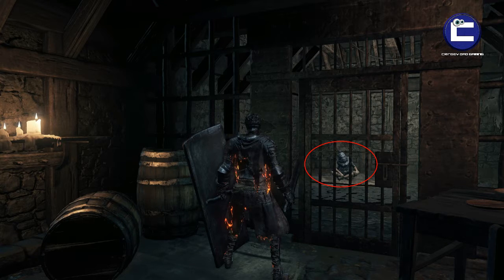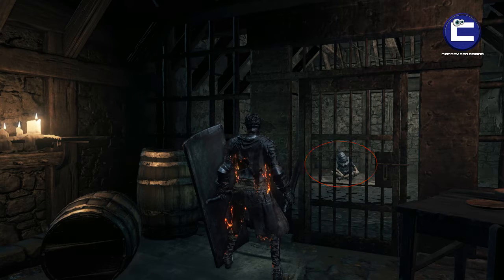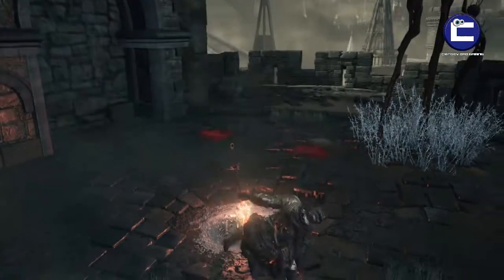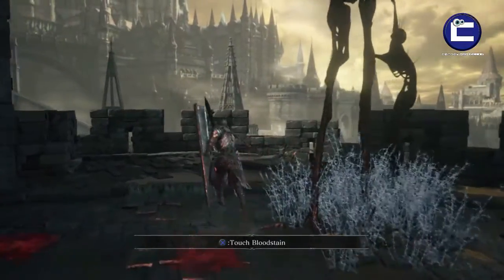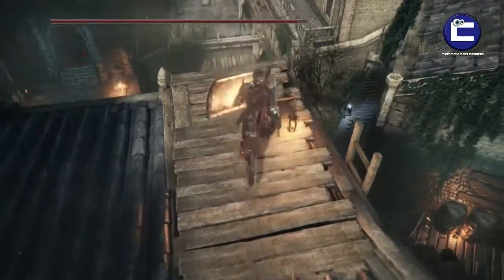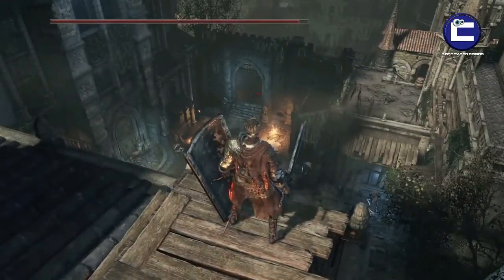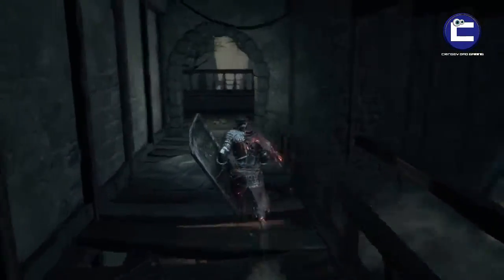KEY LOCATION TO CELL DOOR | GREIRAT | DARK SOULS 3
In this video I show you where you can find the key to the cell door you find with the prisoner inside who is know as "Greirat".